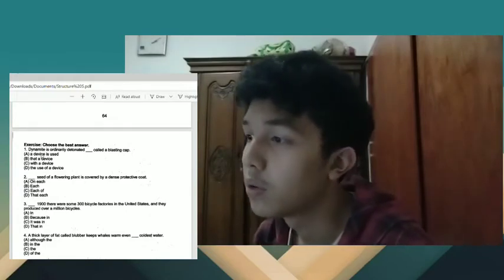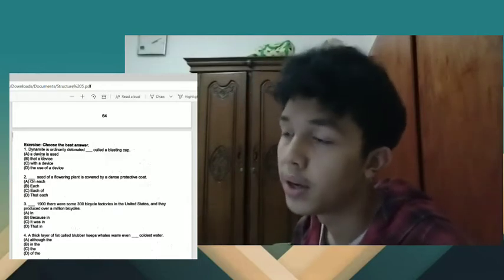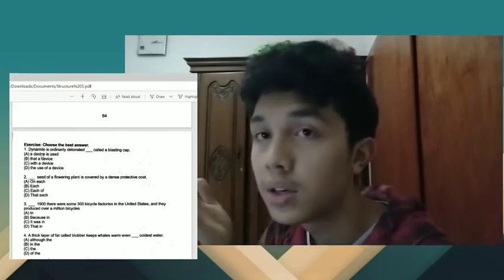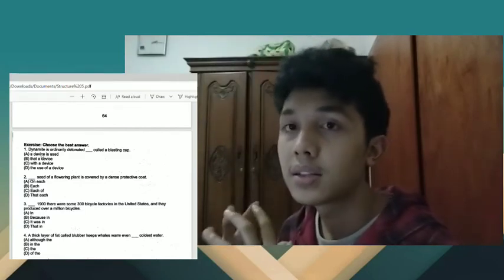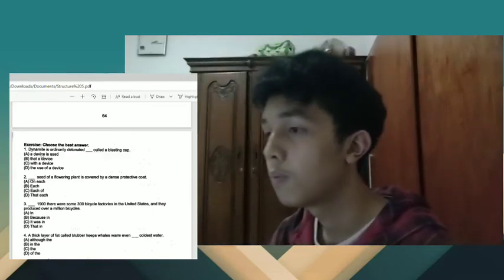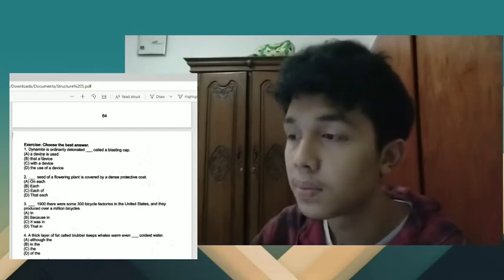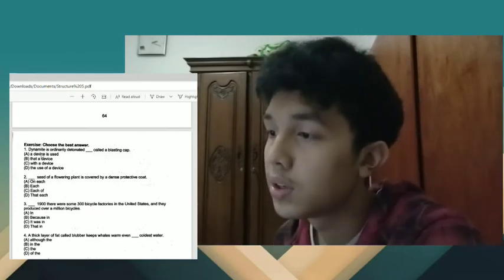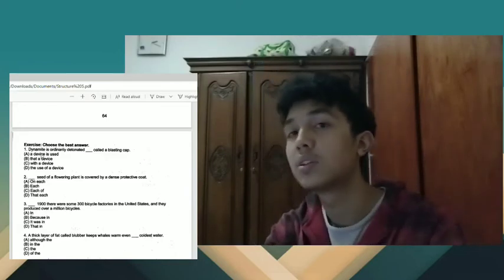[Perbaikan] Incomplete Prepositional Phrases (Meiwa Barena, Muhammad Alif, Mohammad Zahran)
Pemapar materi
Meiwa Barena
Muhammad Alif Wicaksono
Mohammad Zahran Alfarabi